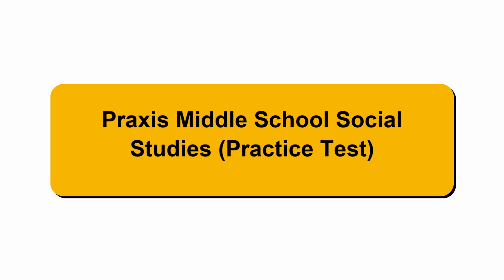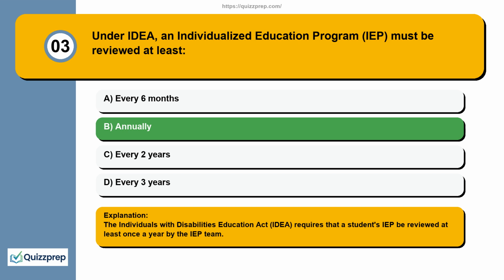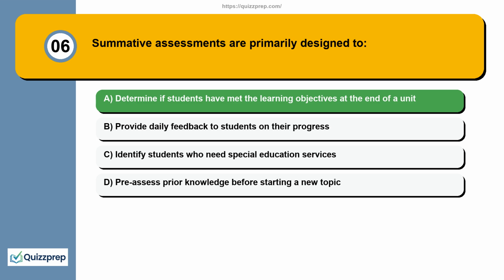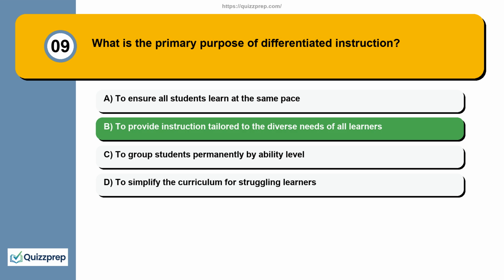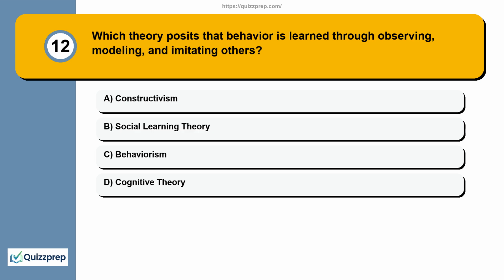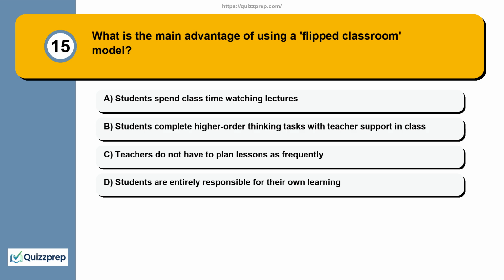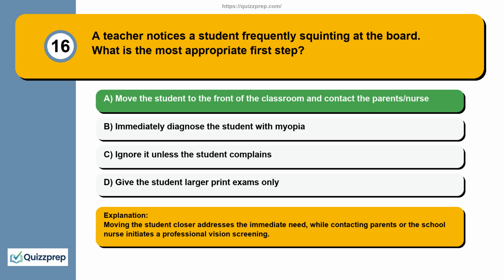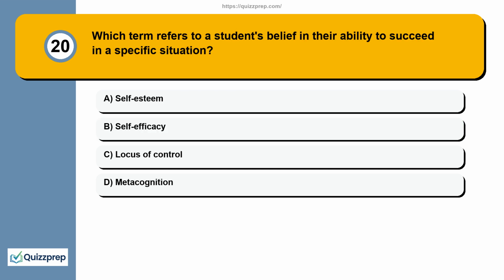Praxis Middle School Social Studies 5089 Practice Test 2026 | Pass Your Certification Exam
. Earning your professional teaching certification in 2026 requires a high-level mastery of the Praxis 5089 exam, which evaluates your readiness to teach history, geography, government, and economics in a middle school setting. This comprehensive practice test and study guide are updated for 2026 to reflect the current standards and competencies required for success. As educational frameworks move toward more integrated and critical thinking models, the 2026 exam places higher weight on your ability to analyze historical documents and connect past events to modern societal contexts.

This video walks you through the core domains of the assessment, beginning with United States History. You will explore critical eras from pre-colonial times through the modern age, focusing on the political, economic, and social developments that shaped the nation. In 2026, there is a specific focus on the intersection of diverse perspectives and the constitutional evolution of civil rights. We break down the key events of the American Revolution, the Civil War, and the various reform movements that have defined the American experience.

World History is another major focus area for 2026, where we review ancient civilizations, global conflicts, and the shifting power dynamics that have defined human progress. The current standards highlight your ability to identify patterns across different cultures and time periods, particularly the development of early river valley civilizations and the long-term impact of global trade networks. You will need to demonstrate knowledge of the Renaissance, the Industrial Revolution, and the major geopolitical shifts of the 20th century.

The Government and Civics section of the test covers the structure of the U.S. political system, the functions of various branches of government, and the rights and responsibilities of citizenship. You must demonstrate a clear understanding of how to teach these concepts in a way that promotes civic engagement among middle school students. In 2026, the exam also focuses on the foundational documents of American democracy, including the Federalist Papers and the various amendments that have expanded voting rights.

Economics and Geography represent significant portions of the 5089 exam. This requires you to apply economic principles like supply and demand, scarcity, and opportunity cost to real-world scenarios. You must also show proficiency in the five themes of geography: location, place, human-environment interaction, movement, and region. Understanding how physical geography influences human settlement patterns and economic development is a core requirement for any prospective social studies educator.

Preparing for a 120-question exam that spans such a broad spectrum of social studies disciplines can be a daunting task for many candidates, which is why we also provide these services, study resources, and personalized help to ensure you are fully equipped for success. Whether you are navigating the nuances of the Bill of Rights or the technical requirements of map projections, our materials are designed to give you a competitive edge. We focus on the high-impact topics that statistically carry the most weight on the Praxis 5089, helping you maximize your study time and approach the testing center with confidence.

This practice session is a vital component of your 2026 certification journey. We recommend using this video as a diagnostic tool to identify your specific areas of weakness, whether it is interpreting historical maps or mastering the latest instructional technologies for social studies classrooms. Building your mental stamina for the testing window is key to success. Save this video to your 2026 certification playlist and share it with your cohort or colleagues who are also working toward their middle school licensure. Your career as a certified social studies teacher starts with passing this exam, and we are here to support you every step of the way as you transition into this critical role in the classroom.